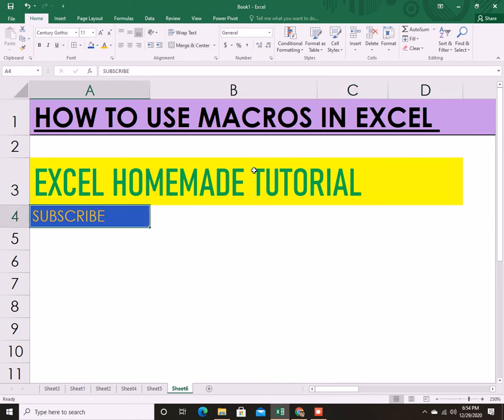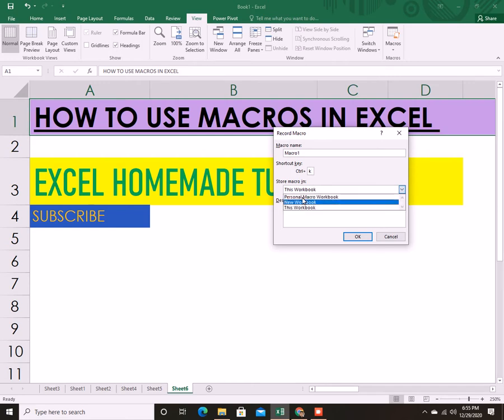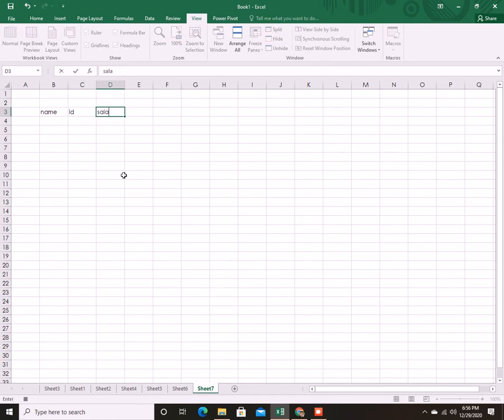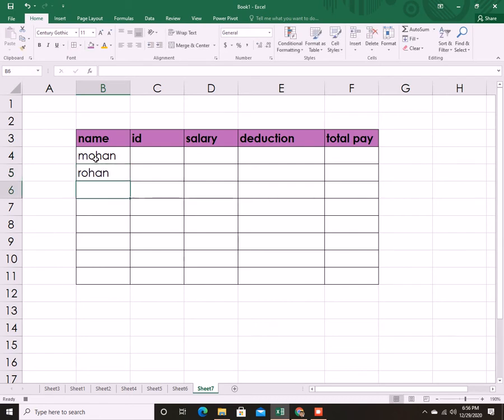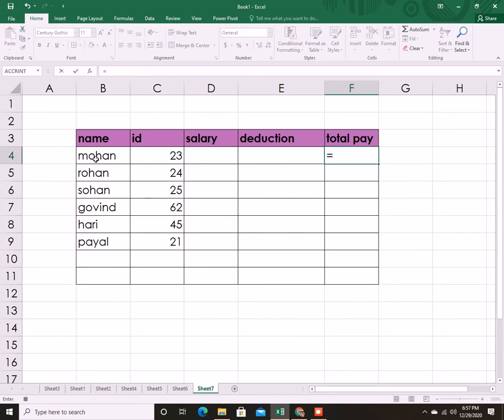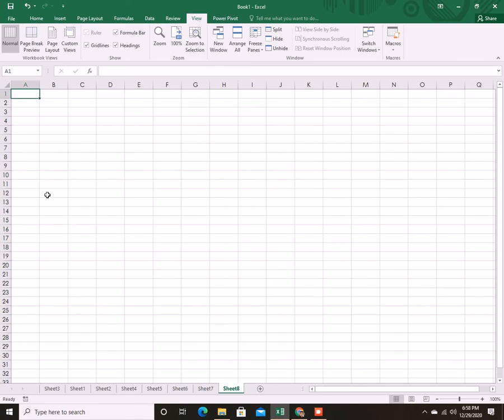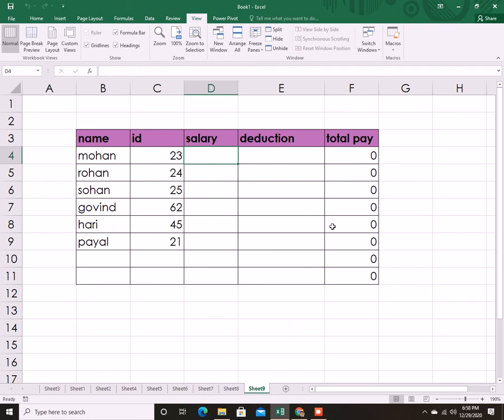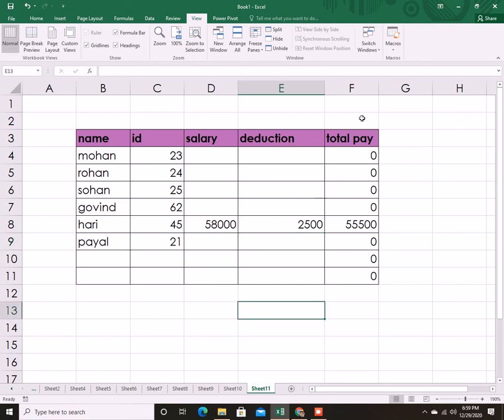Macros in excel || how to use macros in excel || Most useful function in excel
Click on the link for free webinar on YouTube Mastery